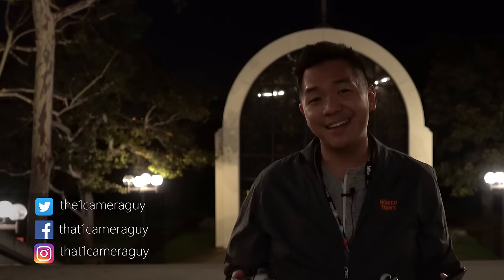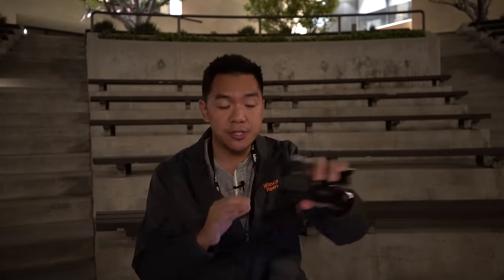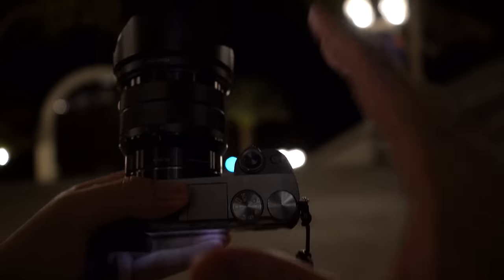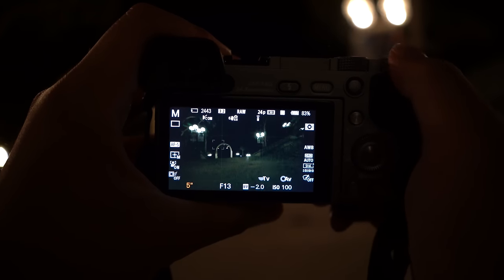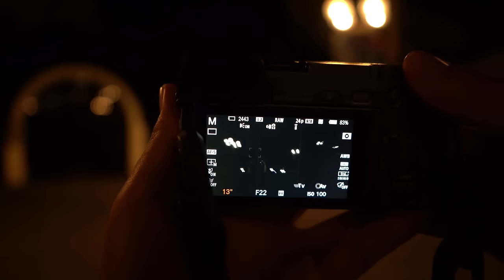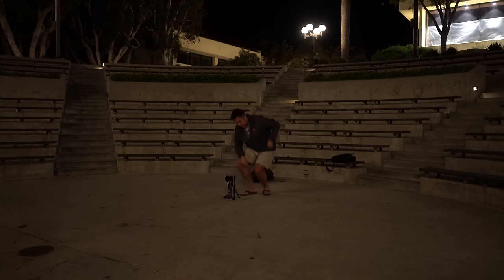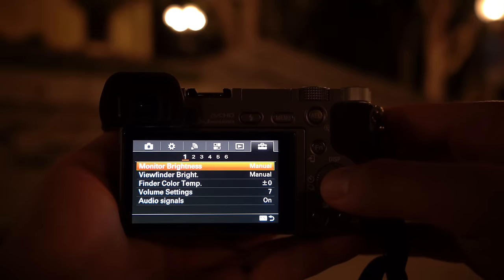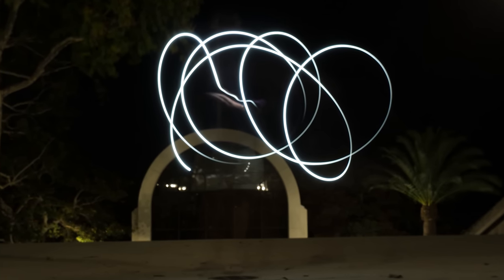Sony a6000 Light Painting Tutorial-Long Exposure Photography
In this video, I do a beginners tutorial on how to do basic light painting with your Sony a6000 using a gorillapod, and smartphone. We'll be using long exposure with a 5 second shutter in order to get this to work on the Sony a6000: Link to Shutter Release
Sony 10-18

If you've enjoyed my content and have found value, consider giving a small donation of a few dollars via PayPal